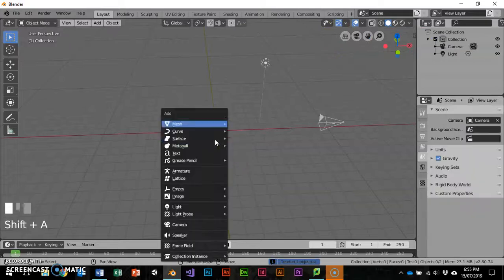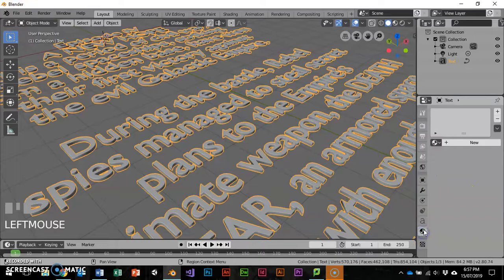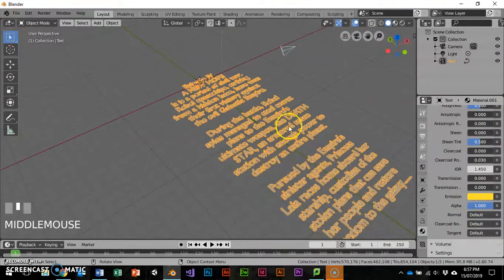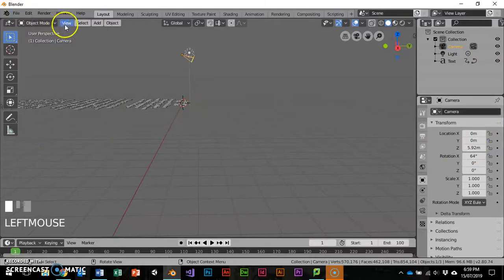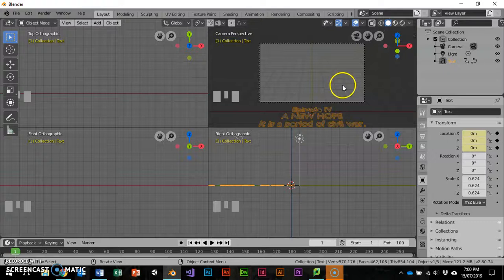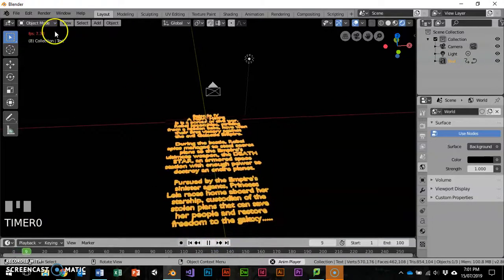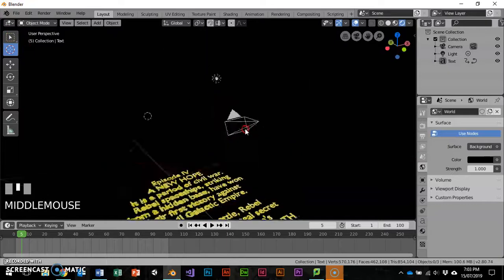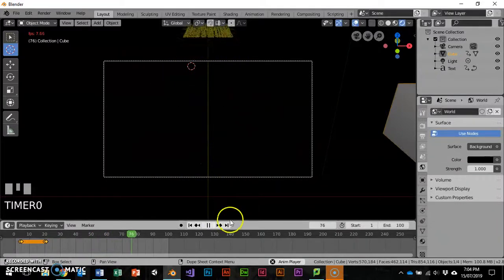Tutorial 03 - Starwars Crawl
The first in a series on Motion Graphics. A simple animation of text flowing up the screen.